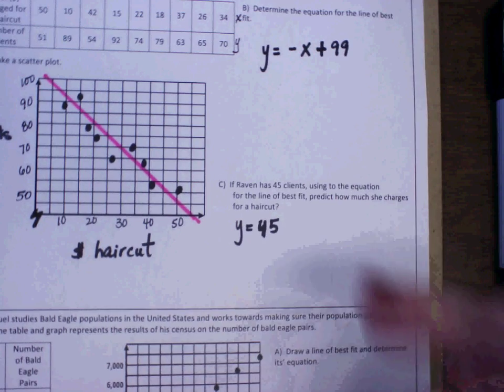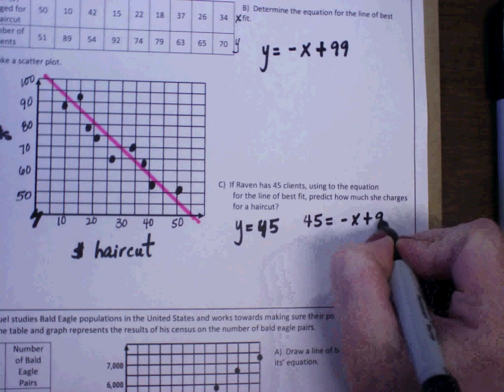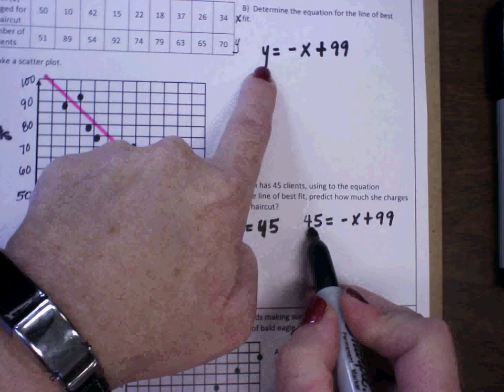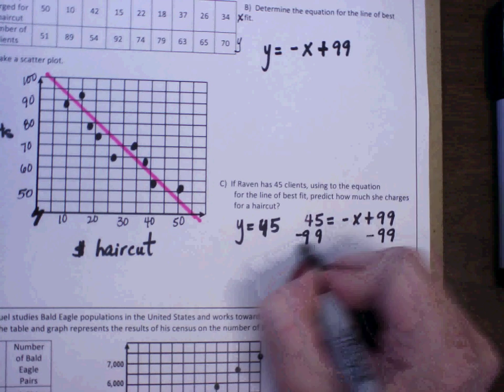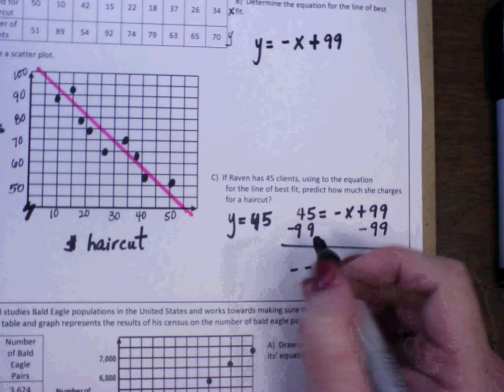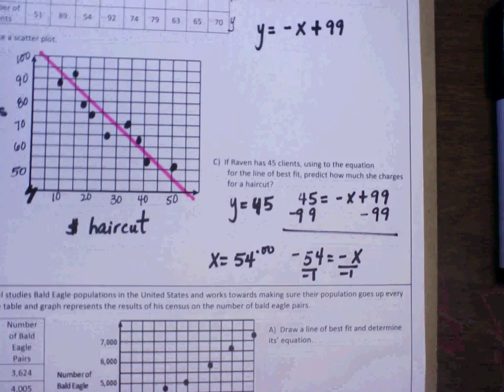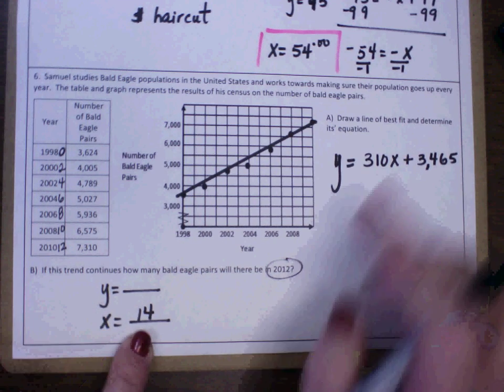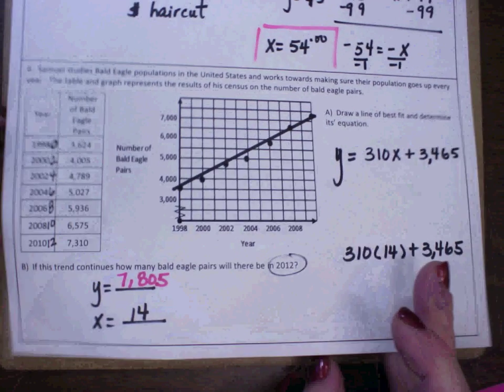October 10 Scatter Plots